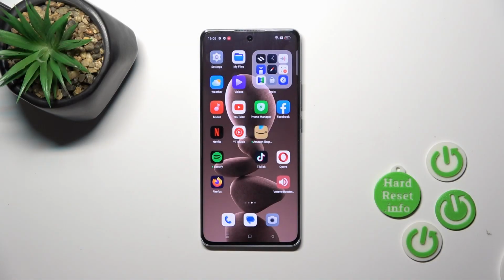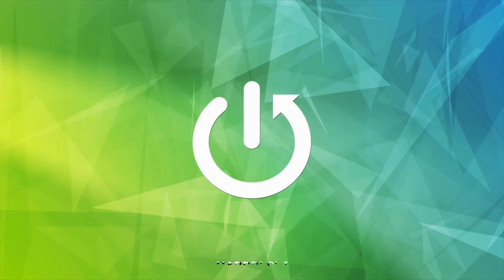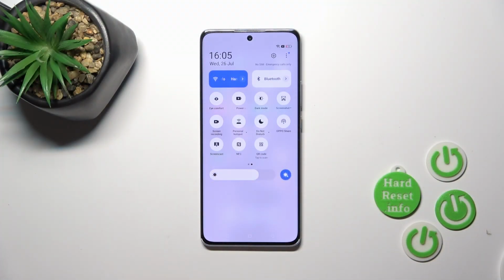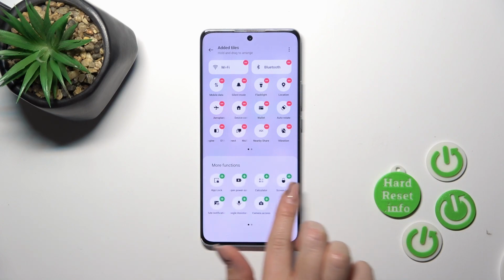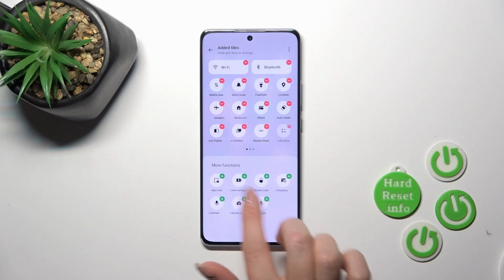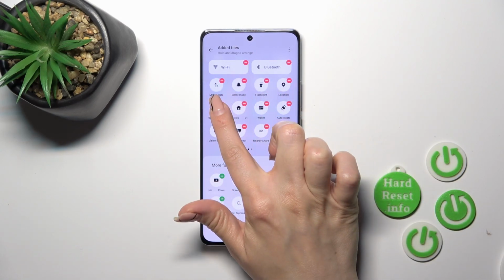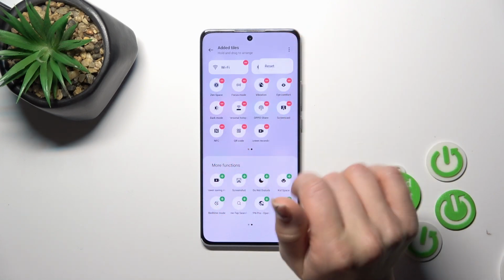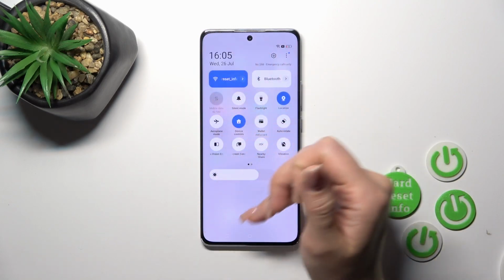How to Adjust Notification Bar Icons in OPPO Reno 10 Pro – Personalize Upper Bar Icons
If you'd like to adjust the notification bar in your OPPO Reno 10 Pro, then here we are coming to show you how to do it! In this tutorial, we would like to guide you to a proper section, where you'll be able to reorder, add or remove the icons! Thanks to this you can customize this section accordingly to your personal needs. So let's follow all shown steps and successfully adjust notification bar icons in OPPO Reno 10 Pro.